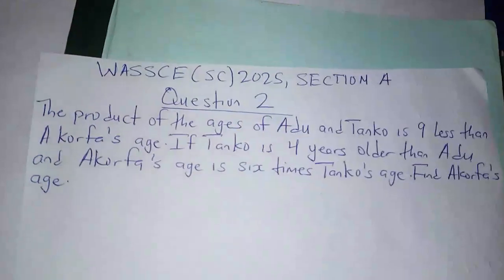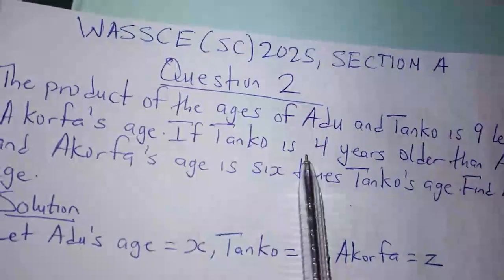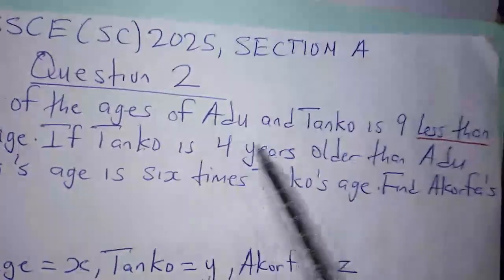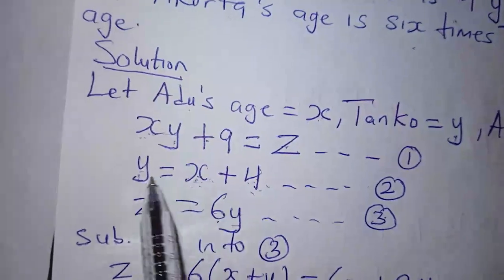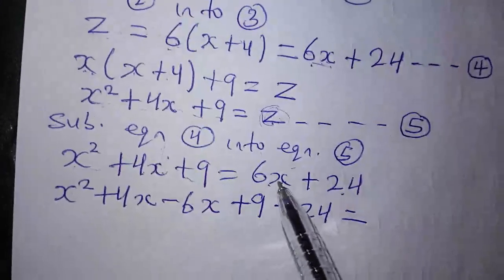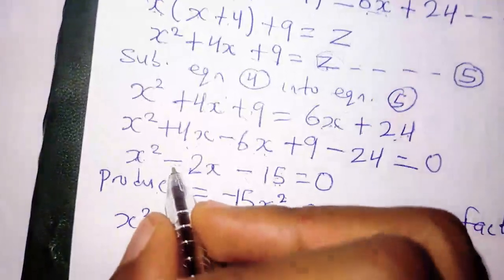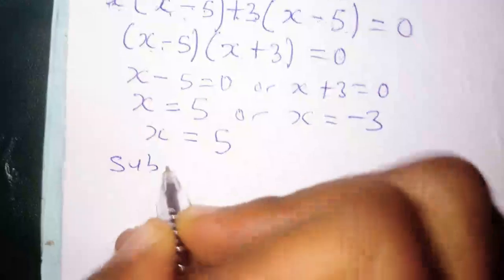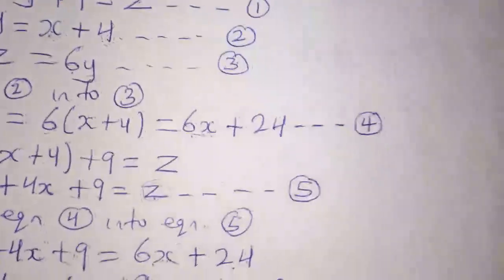2025 WASSCE SECTION A QUESTION TWO SOLUTION